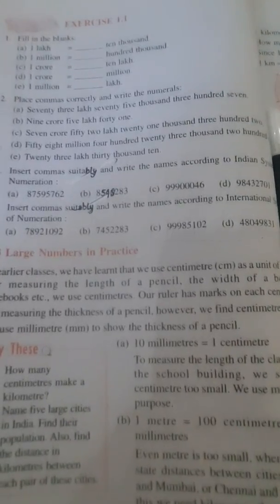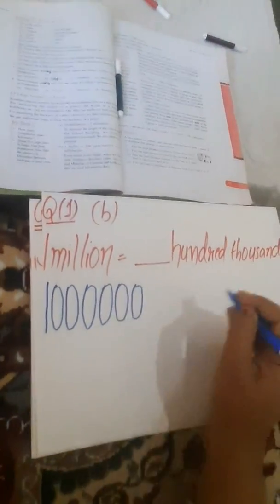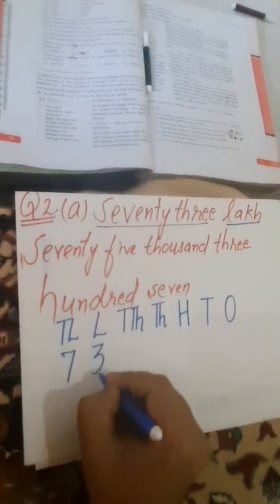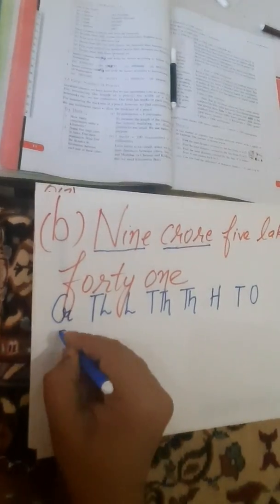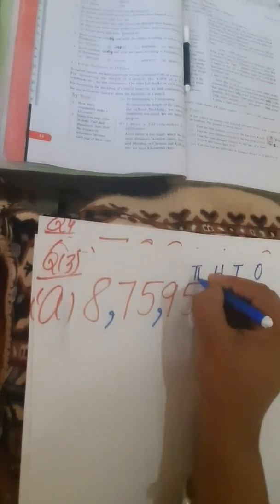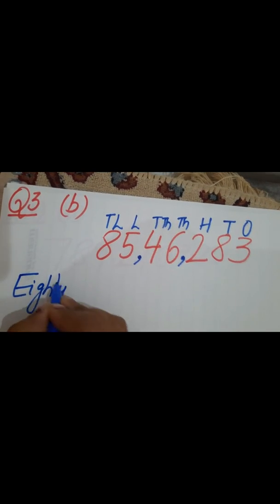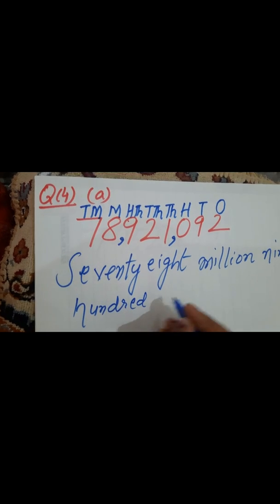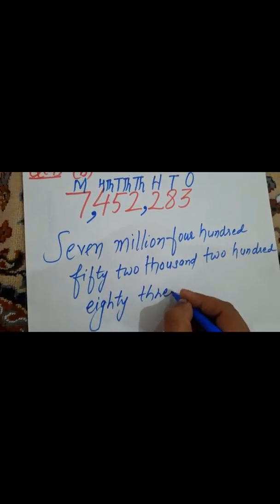Class VI Maths : knowing our Numbers Ex 1.1 ( part 2)